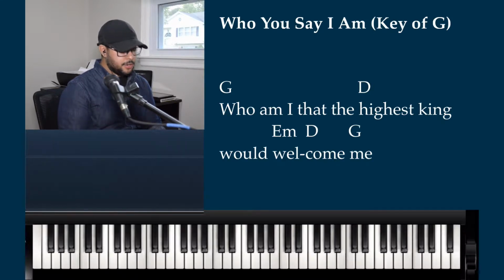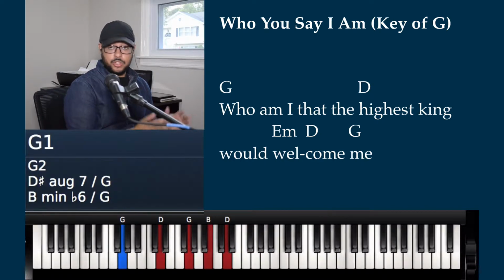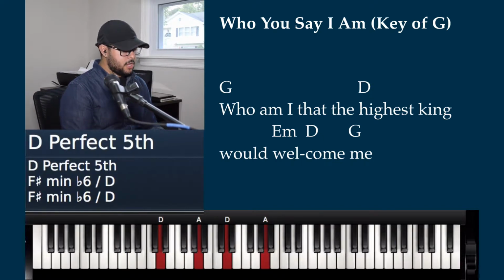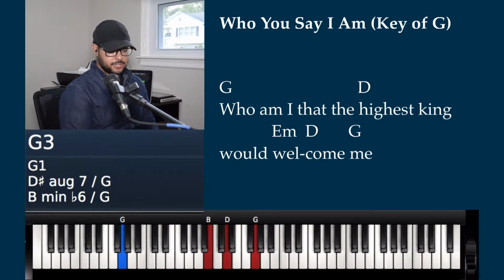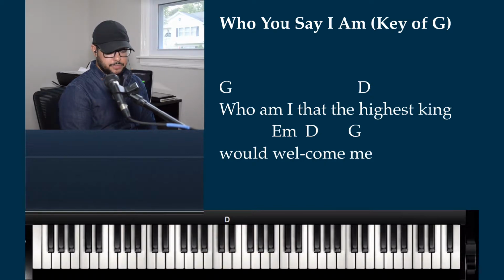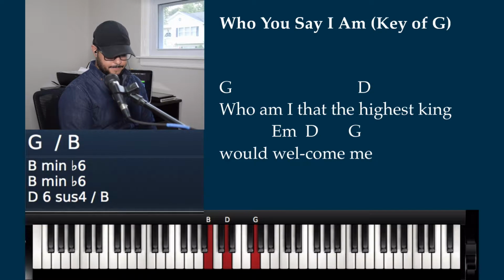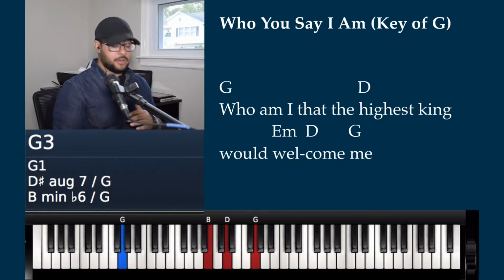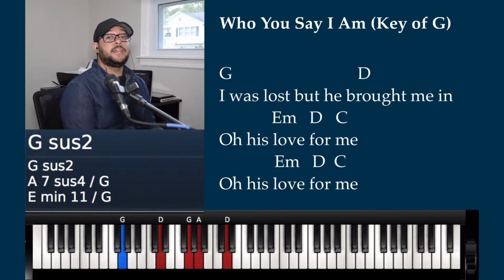Who You Say I Am- Piano Tutorial For Beginners and Intermediates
This video will describe the chord progression for the song entitled Who You Say I Am by Hillsong Worship. The song is in the key of G. I will be walking through the basic chord progression of the song, and at the end, I will go over some intermediate level tricks I like to use when playing songs like this one.

[Intro]
| G / / | / / / | G / / | C / / |

[Verse 1]
G                                                                          Em    D    G
   Who am I that the highest King / Would wel - come me
G                                                                          Em   D   C
   I was lost but He brought me in / Oh His love for me
               Em   D   C
Oh His love for me

[Chorus 1]
                G                                          D
Who the Son sets free / Oh is free indeed
          Em    D  C                 G
I'm a child of God / Yes I am

[Verse 2]
   Free at last He has ransomed me / His grace runs deep
   While I was a slave to sin / Jesus died for me
       Em   D   C
Yes He died for me

[Chorus 2]
        G                     D
      G                          D
In my Father's house / There's a place for me

[Bridge] (x2)
         Em                           D/F#
I am chosen / Not for - saken
  G                     G/B  C
I am who You say I am
                     Em               D/F#
You are for me / Not a - gainst me
  G                C

[Tag]
  Em                  D/F#  C

[Chorus 2]
        G                                                   D

[Outro]
            G                                           D

[Instrumental]
Em D/F# G C